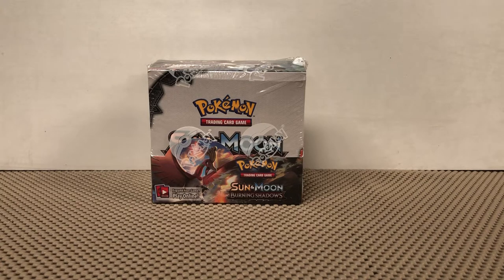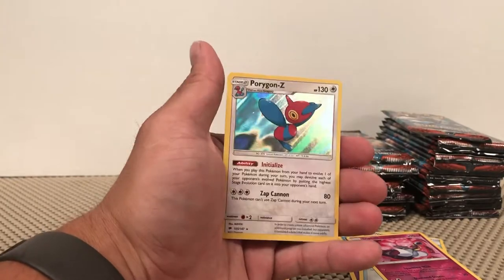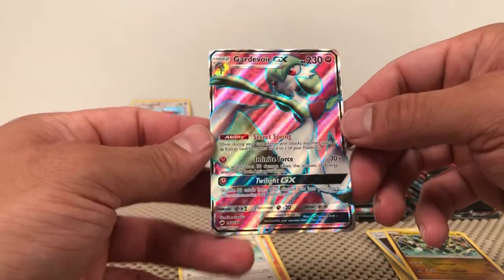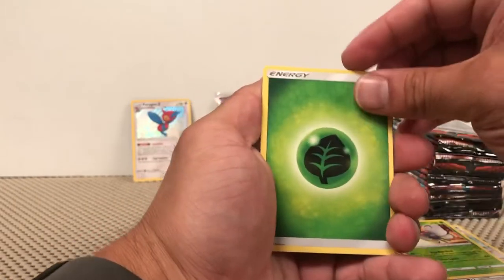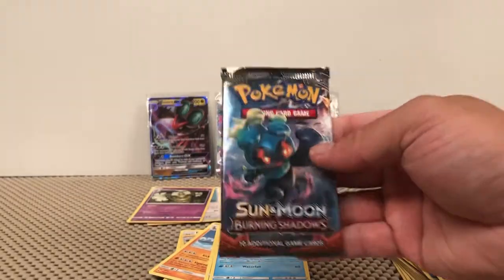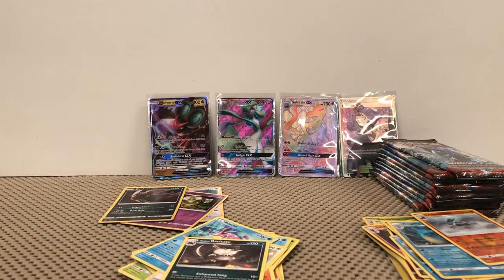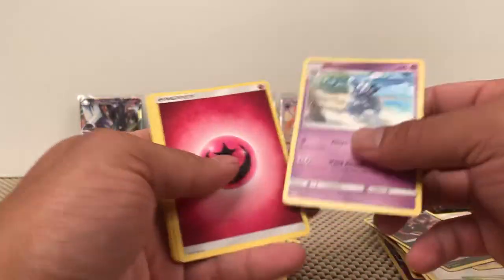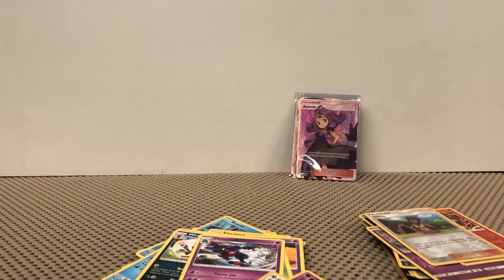***Burning Shadows booster box***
Burning Shadows booster box with some nice ultra rares